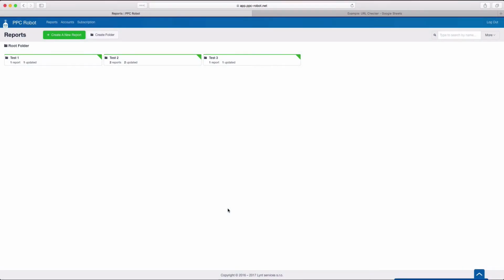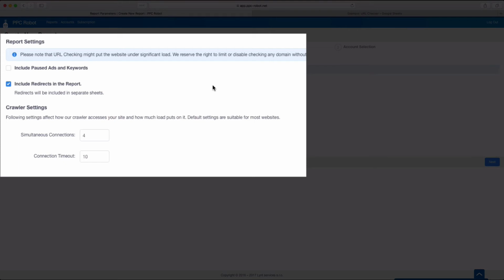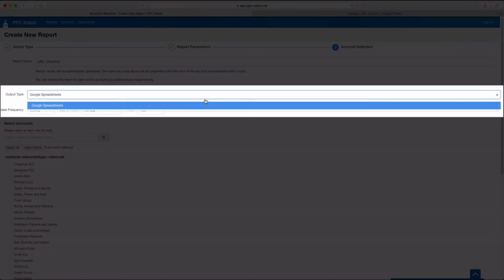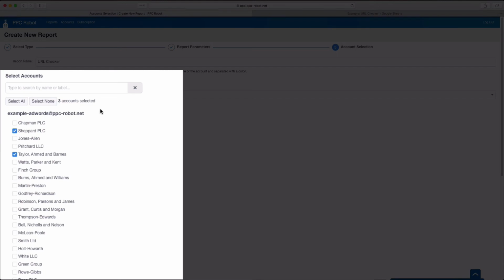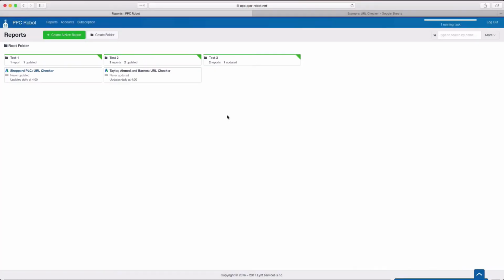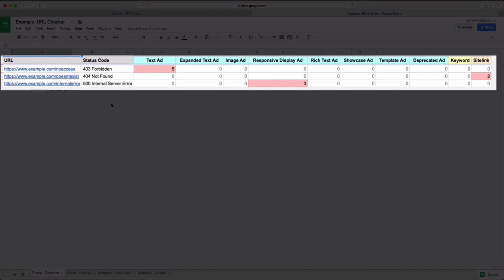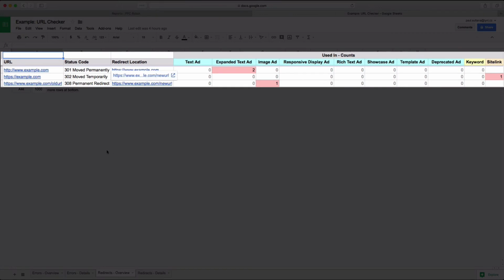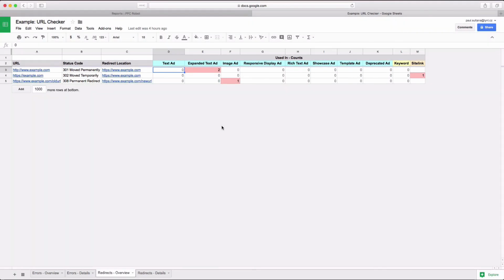URL Checker Overview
How to setup a URL Checker report with PPC Robot.